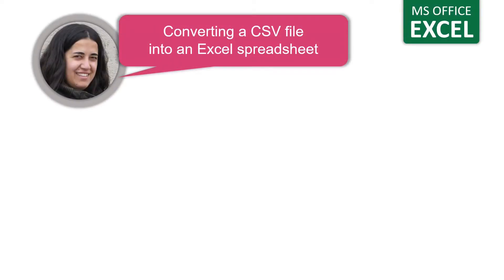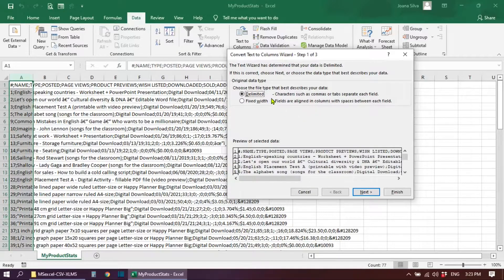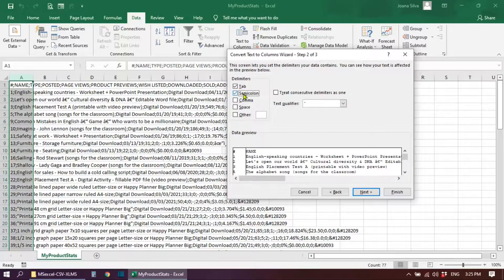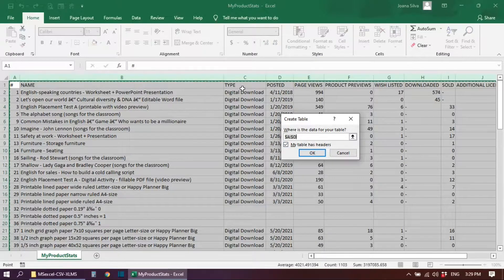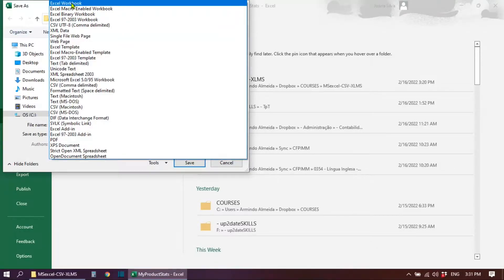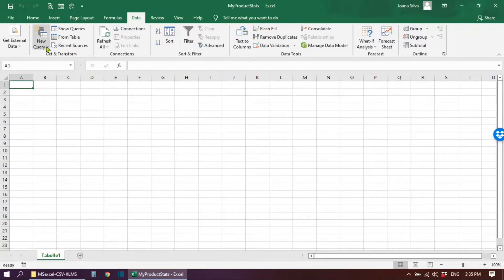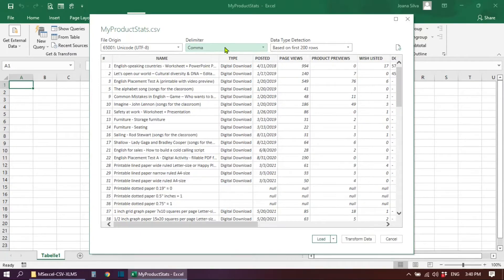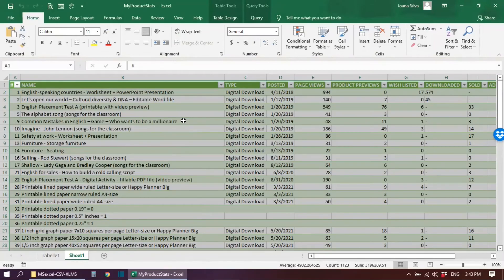How to convert a CSV file to an XLSX file using Microsoft Excel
Learn how to convert CSV to EXCEL, so that you can analyze your data using normal tables in an Excel spreadsheet.

In this step-by-step tutorial, we are going to see how easy it is to convert CSV files to Excel files. We will walk you through two different methods you can use to make the information in your CSV files readable, by importing it into columns in a normal Excel spreadsheet. No software is required. No privacy issues.

When we download data from certain websites and from some software, we are often given a CSV file. This is a common practice in eCommerce websites. CSV stands for Comma Separated Values. In a CSV file, information is usually presented in multiple rows but in a single column. The data that you would see displayed in different columns in an Excel spreadsheet is separated by a delimiter, such as a comma or a semicolon, for example. The way the data is displayed makes it harder to read and impossible to analyze by the common user. That is why you might feel the need to convert your data from one column into multiple columns.

The good news is you can convert CSV files to Excel workbooks using Microsoft Office Excel. This way you can avoid exposing sensitive data in websites that offer free CSV conversion.

You just need to have MS Office Excel. You don’t need any special software or website so your files are secure.

Watch the video tutorial to see how to import files with the extension .csv. Both solutions are extremely easy to follow and they both automate the process of converting those CSV files to Excel workbooks in the .xlsx file format.

⏱️ ALL YOU CAN LEARN IN THIS TUTORIAL
00:00 - Intro
00:18 - Method 1 – Using the Text to Column Excel Feature
06:55 - Method 2 – Using the New Query Wizard to import CSV data into Excel
11:03 - Before you go...

PLEASE HELP ME KEEP MY PROJECT GOING ❤️
Please know that every coffee truly matters – far beyond the caffeine.